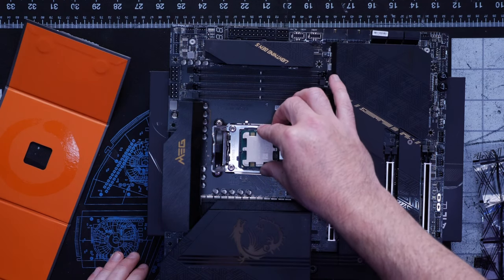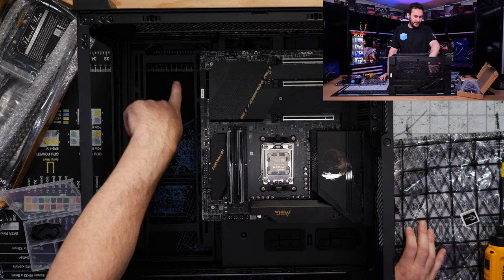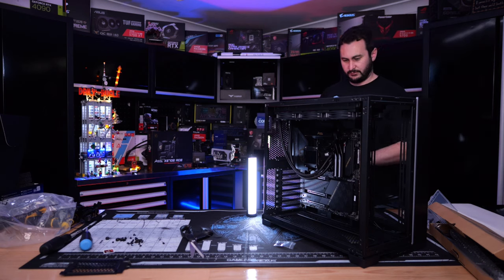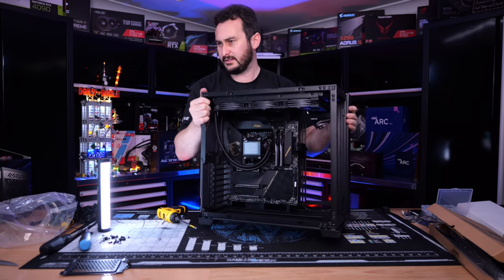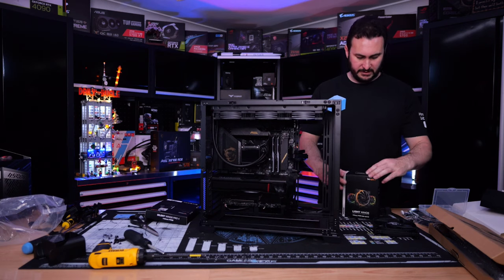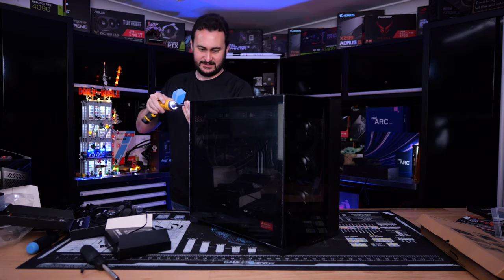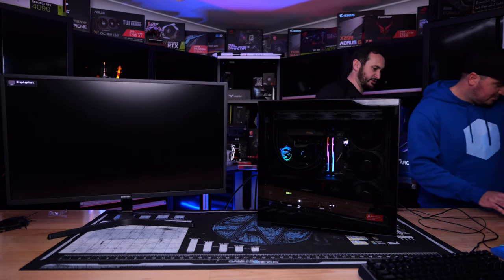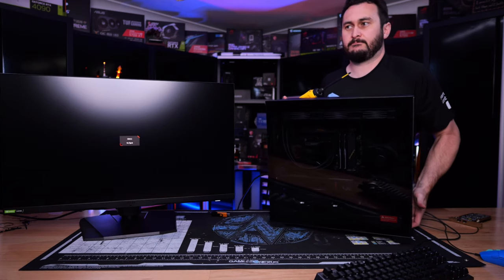Live: All AMD PC Build, Radeon RX 7900 XTX + Ryzen 9 7950X